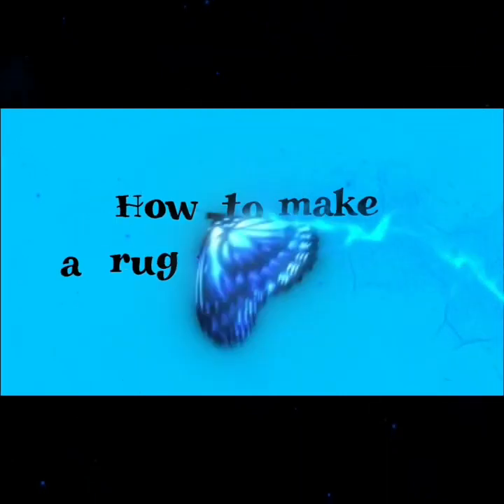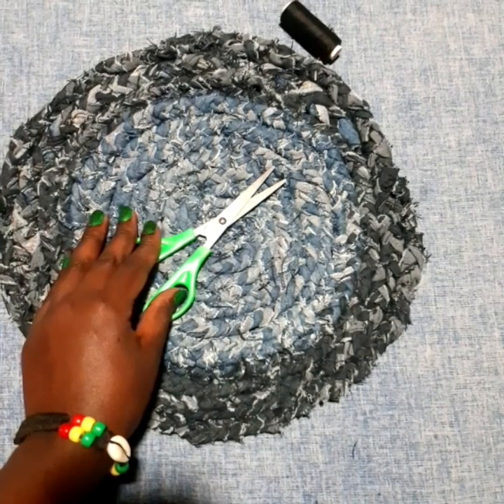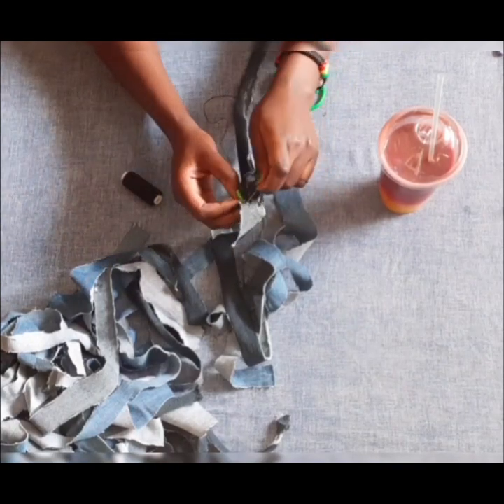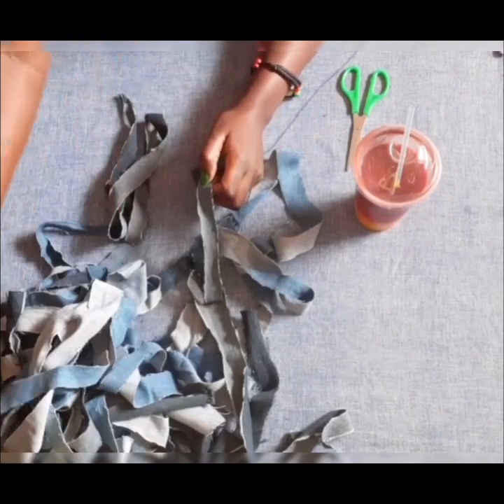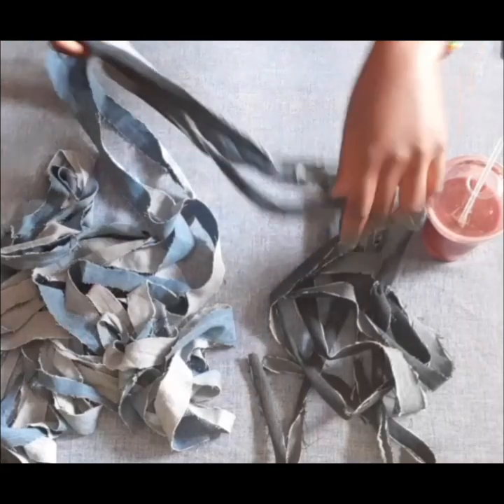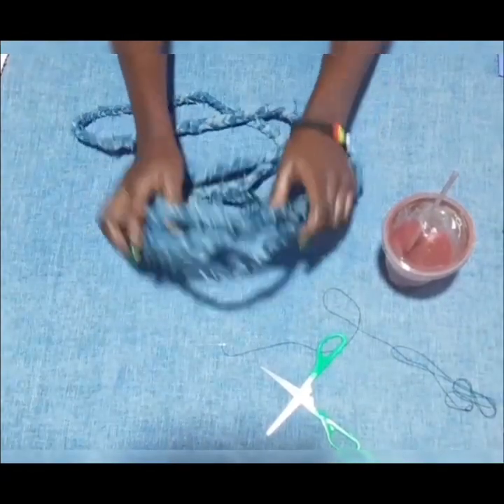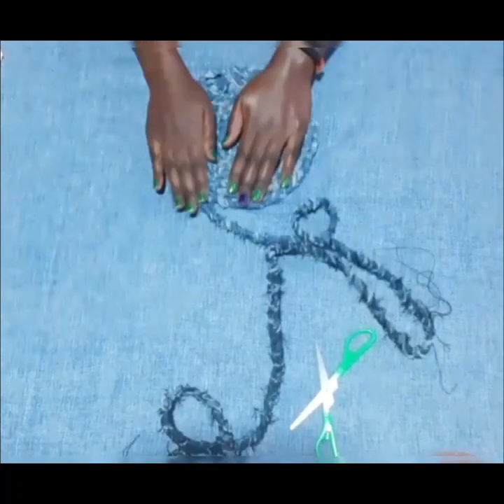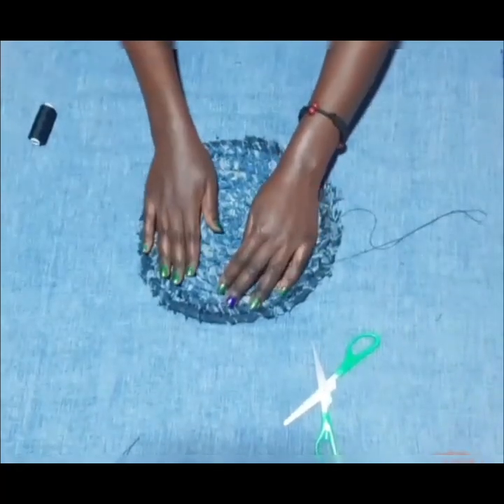DIY How to make a door mat (rug) using old denim clothes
In this video I showcase how old denim clothes can be converted into a perfect door mat.

If you have any and have been considering disposing them you might have a change of mind after watching this video.